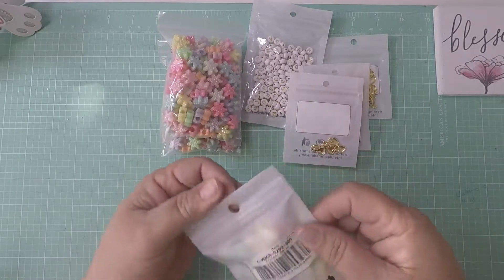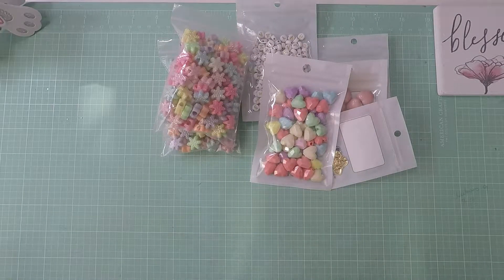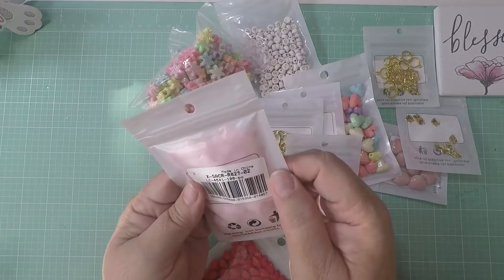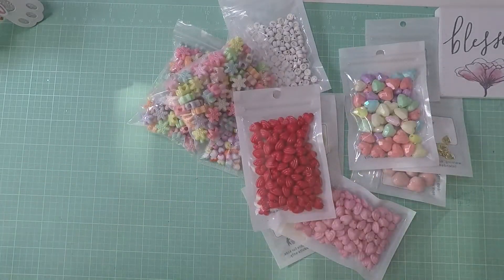NBead Haul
The contents of my videos are not intended for Children and are for Adults Only.